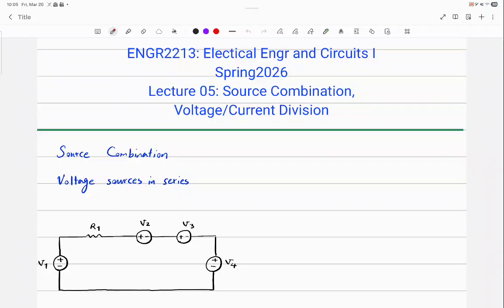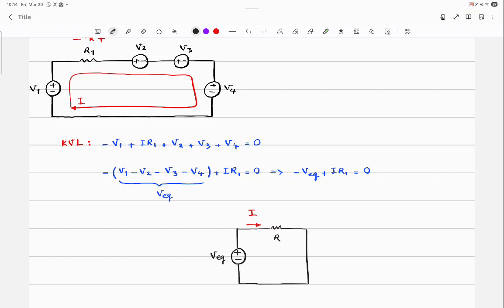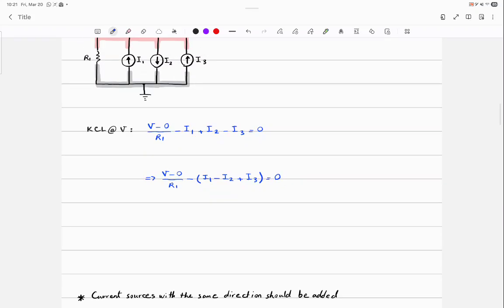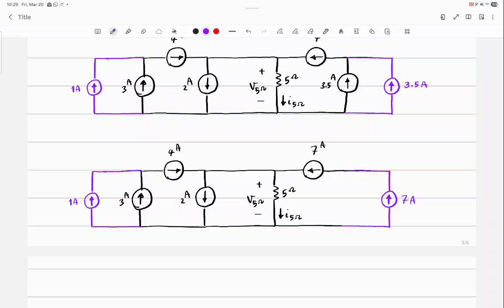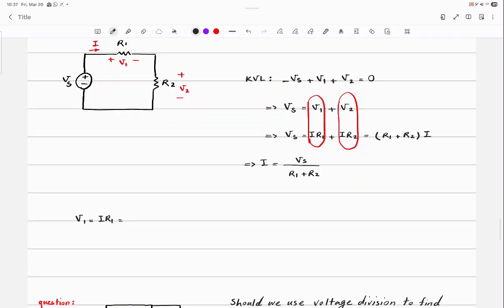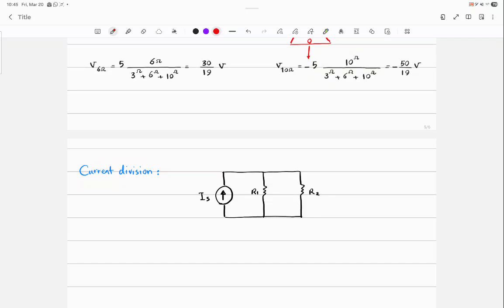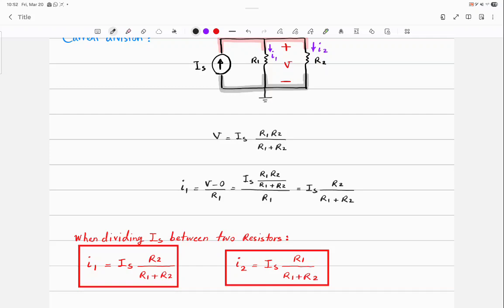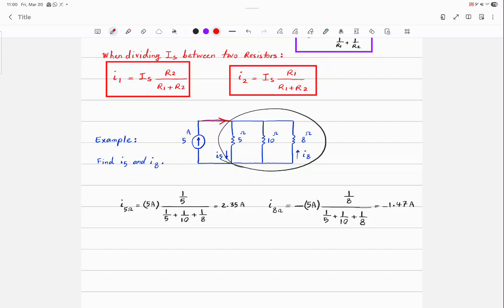ENGR2213_Electrical Engineering and Circuits I_Lecture05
Source Combination, Voltage/Current Division